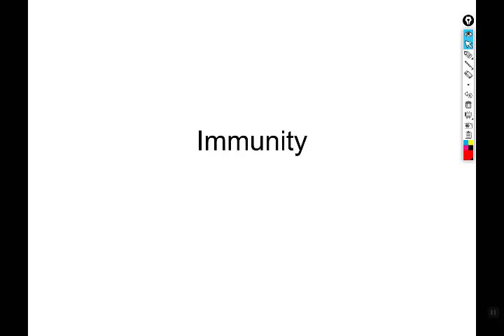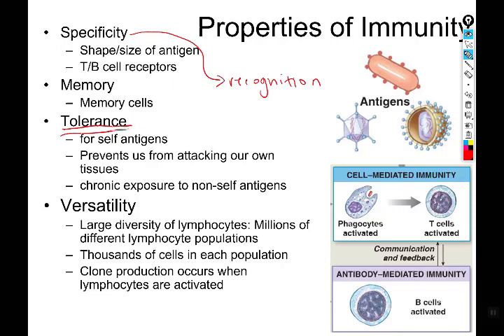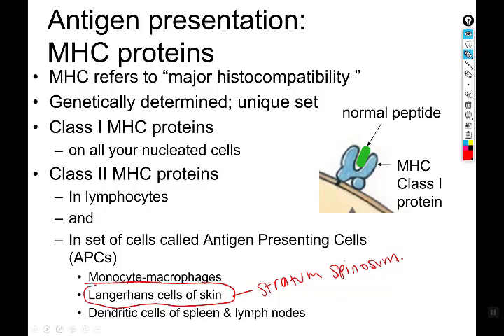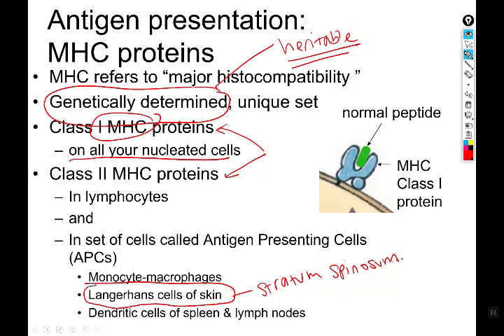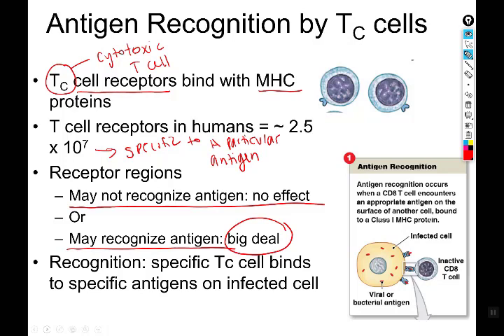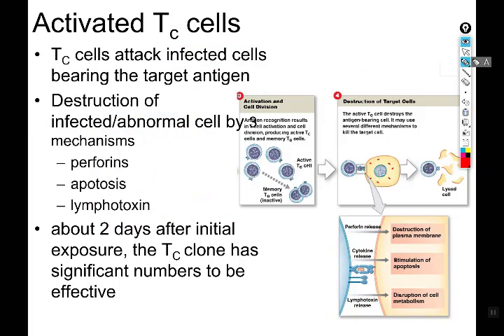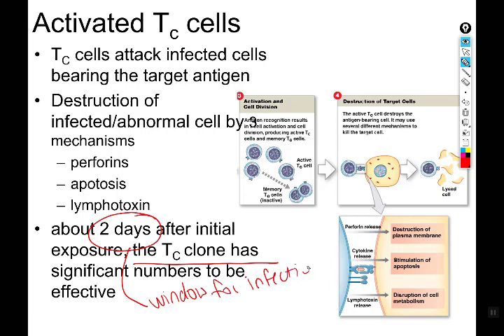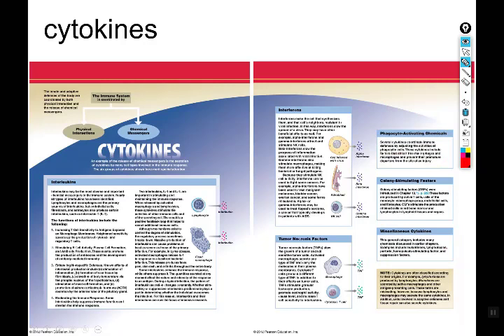CHAPTER 22 IMMUNE SYSTEM PART 1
part 1 of two of the immune system. Details on specific immunity focusing on cellular immunity